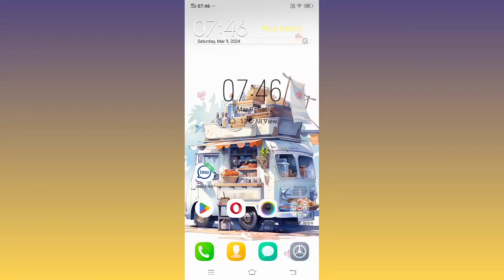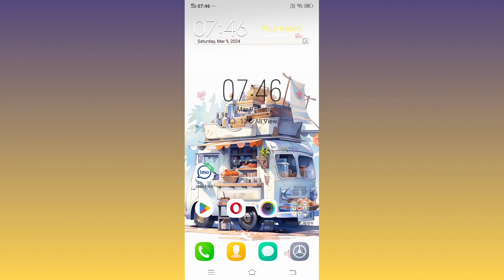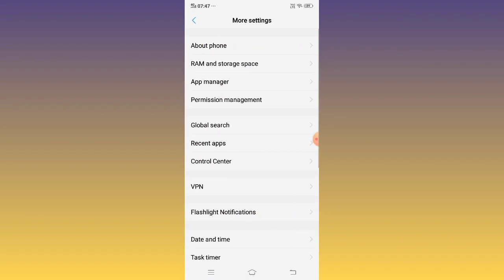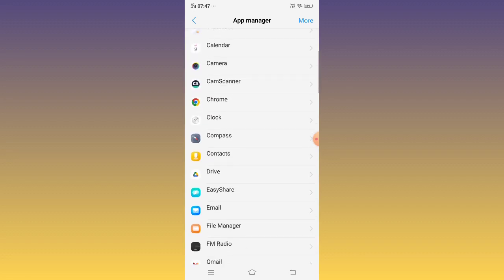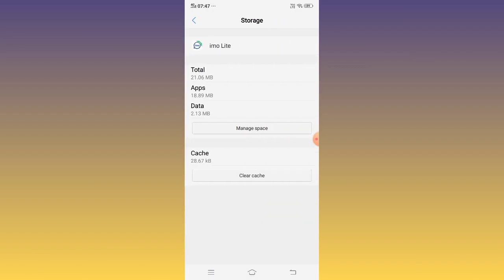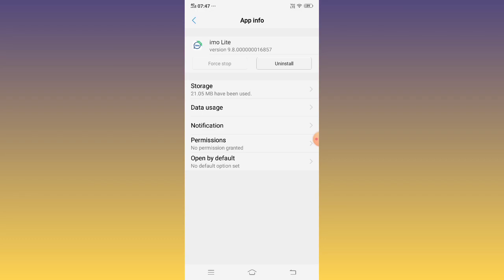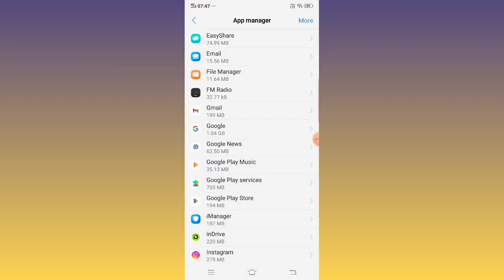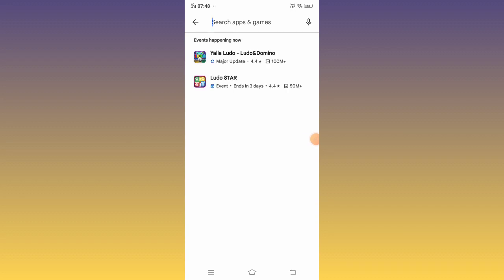Fix Imo Lite App Not Working Not opening problem on Android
Are you facing issues with Imo Lite app not opening on your Android device? Don't worry, you're not alone! In this video, we will learn how to fix and learn some possible solutions.

How to See 3D View Google Earth in Laptop /PC | How to Enable 3D View Google Earth Laptop

How to Check My IQ Level online Test | IQ Level Test Online Test check | Intelligence IQ test online

How to Use Google Map Secret Tips & Tricks Hindi | Google Map Kesey istimal Karie Mobile ma